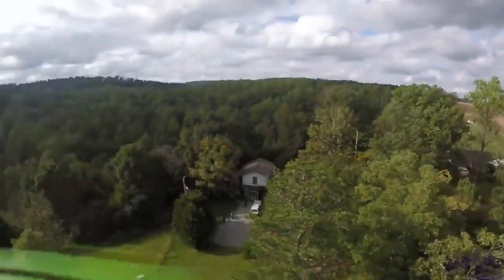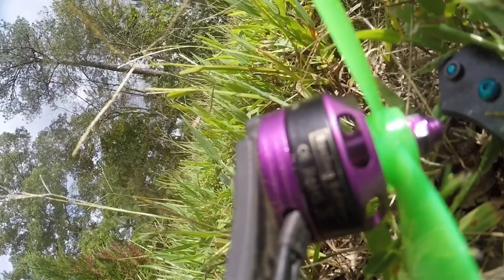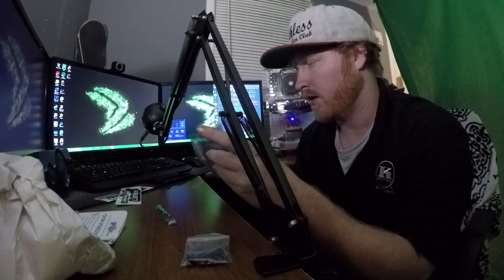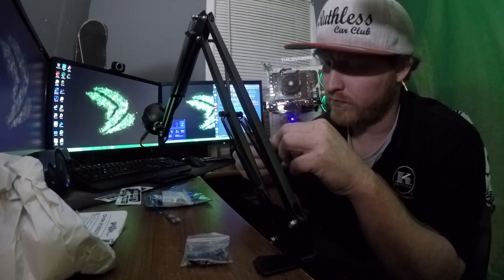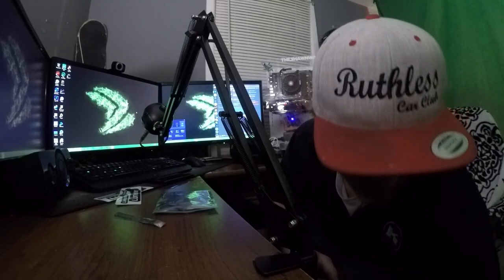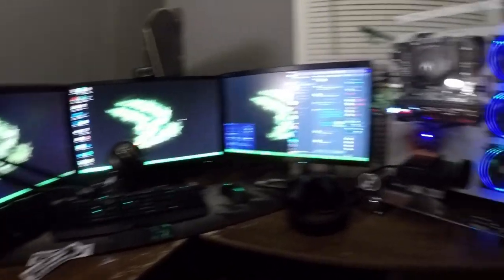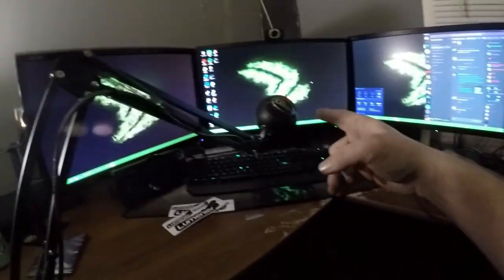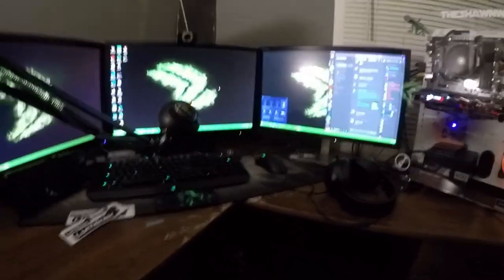Unboxing Of The F4 Advanced Flight Controller | Bigfoot Movie Update!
This Description is where you will find all of the information!

-Twitter! Follow Me or Ill Delete Your YouTube Account.

-***Do you want to learn how to record videos just like I do? Maybe try streaming to twitch? Then Streamlabs is what you want to download! Get started just like
I did with this very easy to use software!
Streamlabs software. Thank you for the support and I hope you get streaming and recording as fast as possible!

-Gaming Setup:
   Processor: AMD Ryzen 1500x
   Graphics Card: GTX 1060 6gb
   SSD: Evo 860 500gb
   Memory: Corsair Vengence 8gb DDR4
   Power Supply: Corsair vs600
   Motherboard: Asrock B450M Pro4
   OS: Windows 10 Pro

-Let me know if you want to be a Sponser! Ill list you here!

-Mic inside my helment for my GoPro!

-Editing Software!

-Bluetooth In My Helmet I Use To Talk To Friends and For Calls!

-Music!

-***Thank you in advance for the Donations, I couldnt do this with out you guys. When submiting your Donation, let me know in the "NOTE" if you want a
shout out or your name or one of your Social Media pages posted. (Ex) your Instagram or Facebook page.